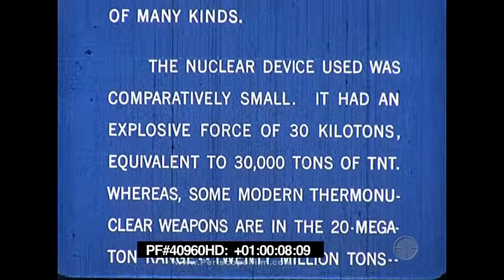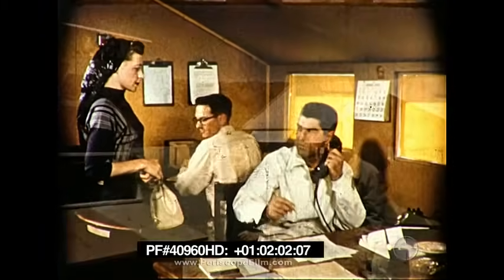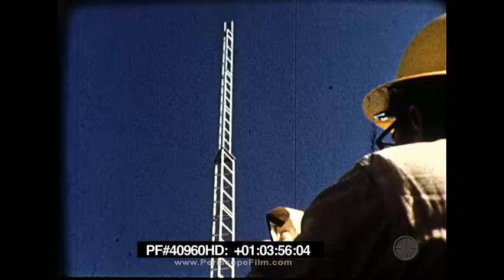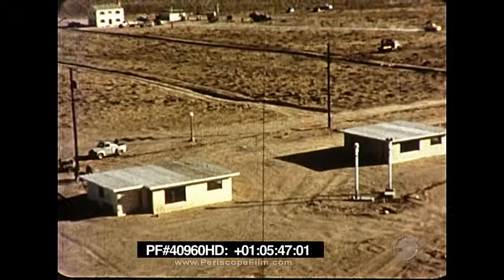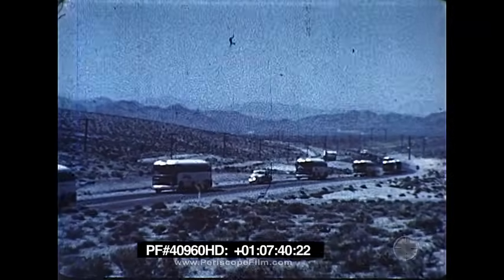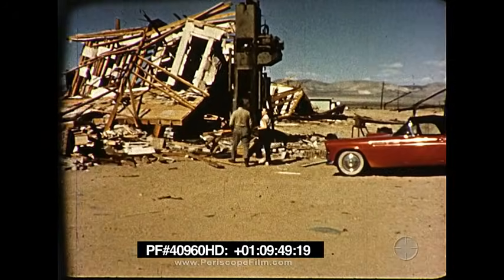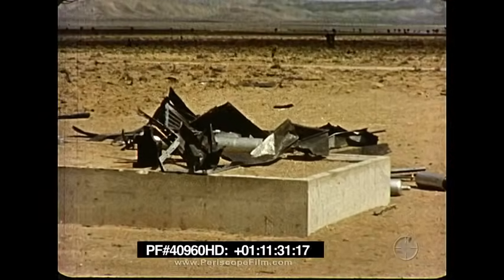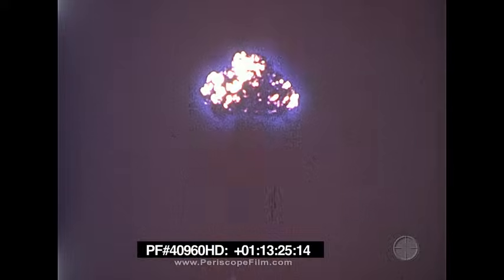Operation Cue - 1955 Operation Teapot, Nuclear Tests, Apple-2, Nevada Test Site 40960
Operation Teapot was a series of fourteen nuclear test explosions conducted at the Nevada Test Site in the first half of 1955. The aims of the operation were to establish military tactics for ground forces on a nuclear battlefield, and to improve the nuclear weapons used for strategic delivery. The Civil Defense "Apple-2" shot on 5 May 1955 was intended to test various building construction types in a nuclear blast. An assortment of buildings, including residential houses and electrical substations, were constructed at the site nicknamed "Survival Town". The buildings were populated with mannequins, and stocked with different types of canned and packaged foods. Not all of the buildings were destroyed in the blast, and some of them still stand at Area 1, Nevada Test Site. This short film about the blast, referred to as "Operation Cue", was distributed by the Federal Civil Defense Administration. A 1964 Department of Defense repackaging of the 1955 short, this film revisits the original footage with relation to modern weapons, as well as reviewing the buildings in more depth.